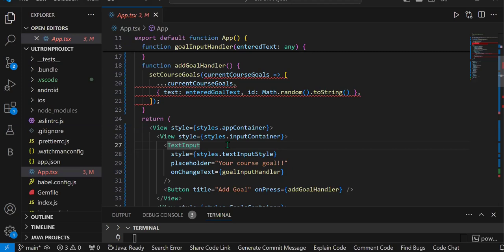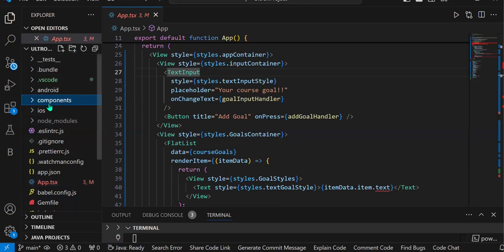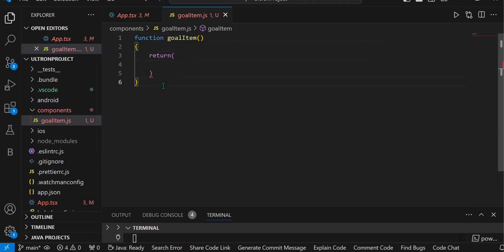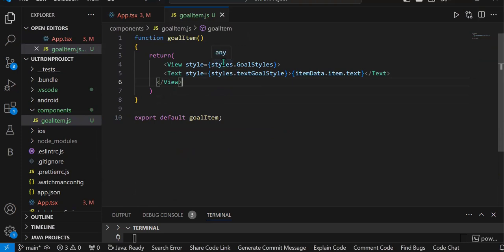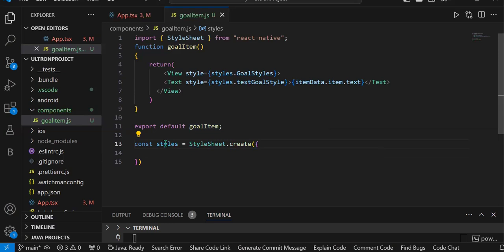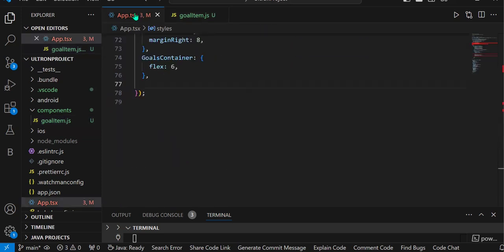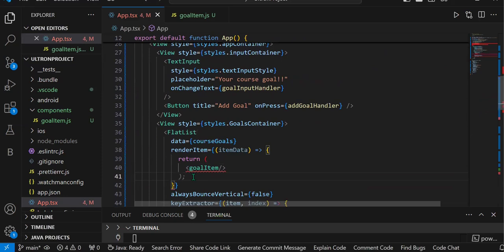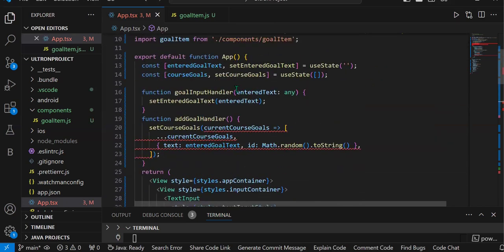Mastering React Native: Splitting Components for Clean & Reusable Code!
In this tutorial, we dive deep into the best practices of React Native development by exploring how to split components into smaller, reusable parts. By breaking down the code structure, you’ll learn to make your app more organized, maintainable, and scalable. Watch as I guide you through the process step-by-step, helping you write cleaner and more efficient code. Perfect for both beginners and seasoned developers looking to refine their skills!